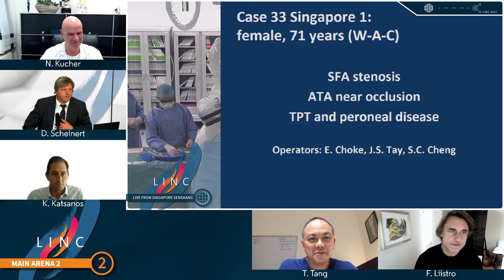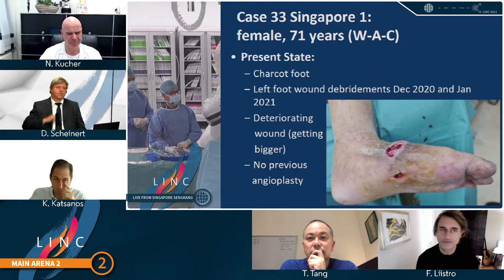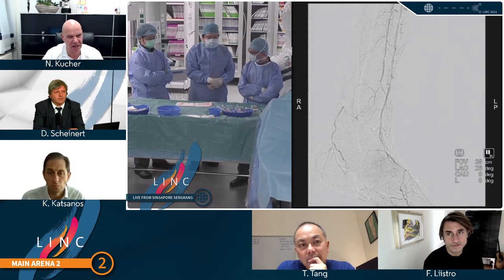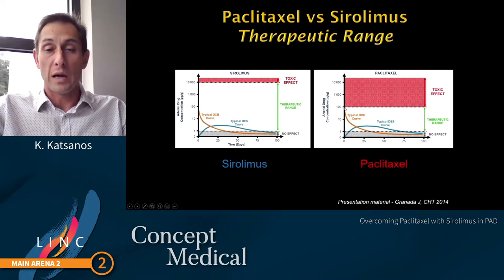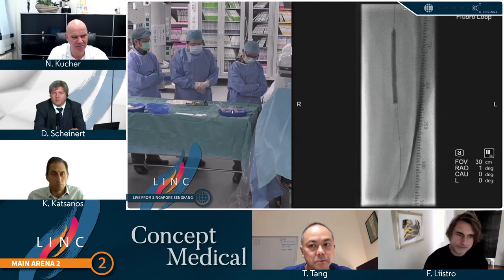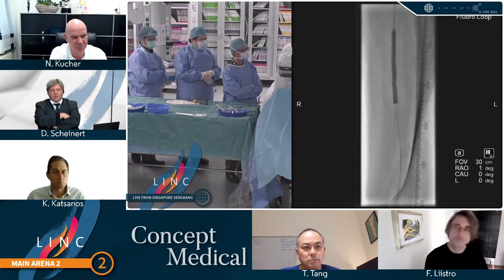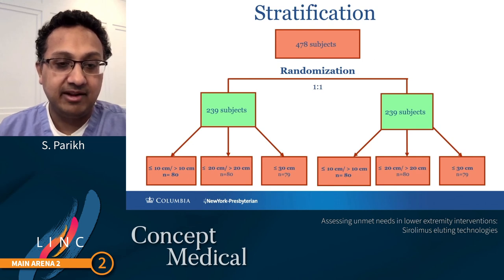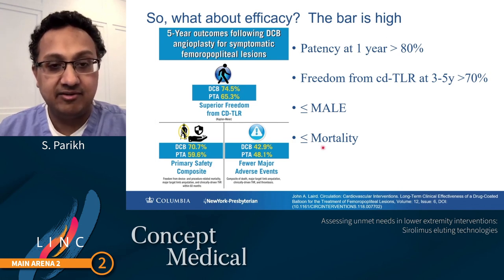IS SIROLIMUS EMERGING AS A POTENTIAL FUTURE TREATMENT STRATEGY INPAD OVER PACLITAXEL?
Agenda
Overcoming paclitaxel with sirolimus in PAD - Konstantinos Katsanos
Live case transmission from Sengkang General Hospital, Singapore – Edward Choke
Why Sirolimus Coated Balloons are a Better Option for PAD and AVF Interventions – Aloke Finn
Assessing Unmet Needs in Lower Extremity interventions: Sirolimus-Eluting Technologies – Sahil Parikh
Discussion and Conclusion